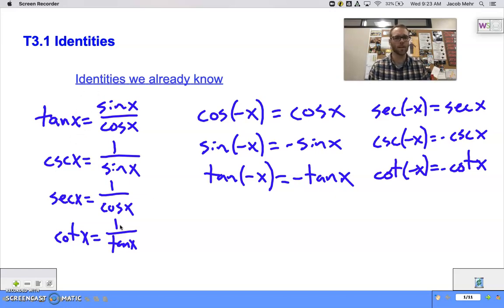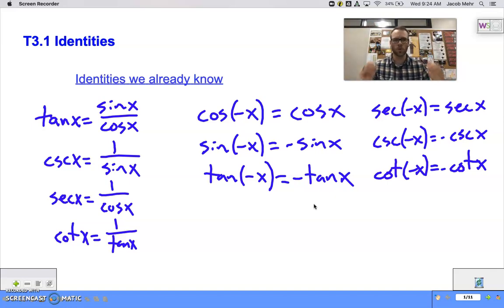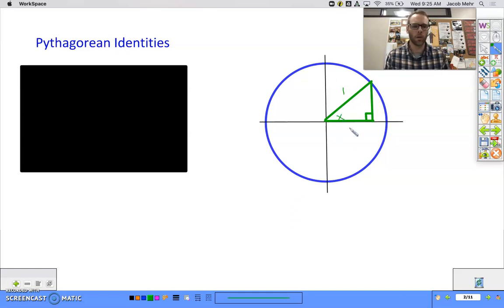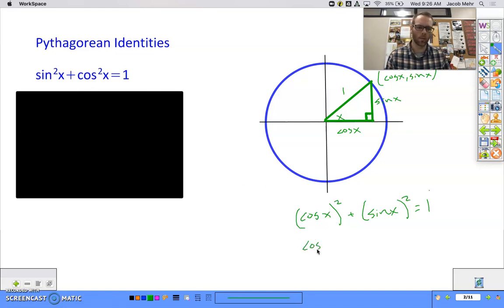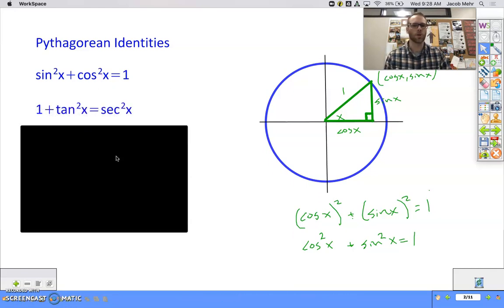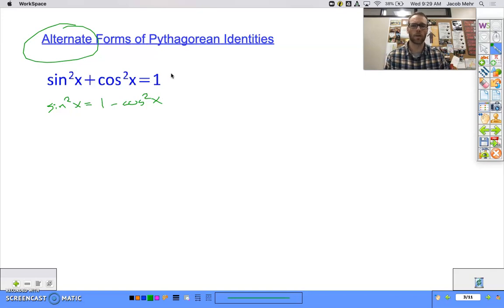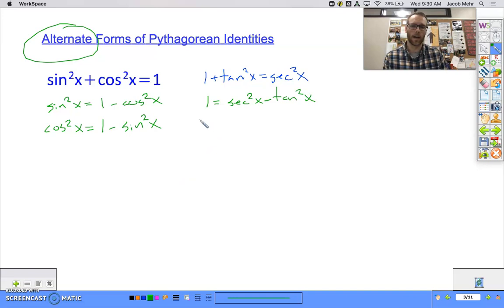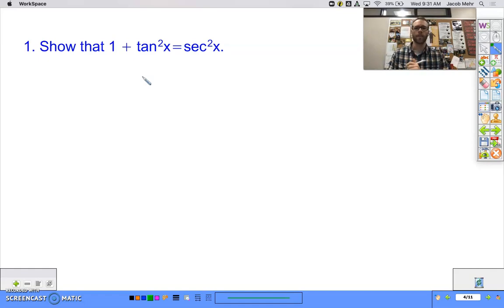T3.1 Video A